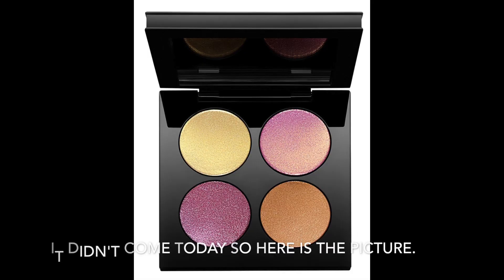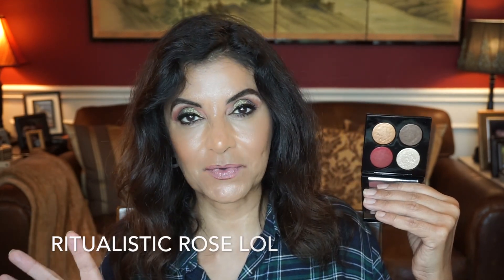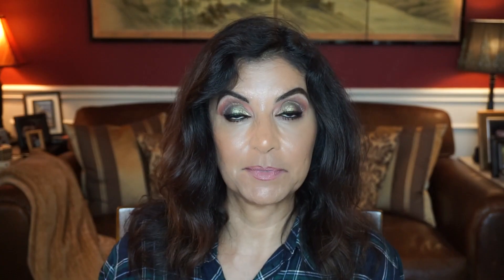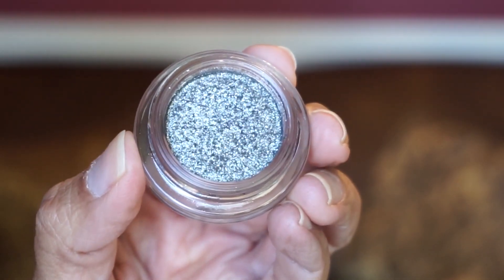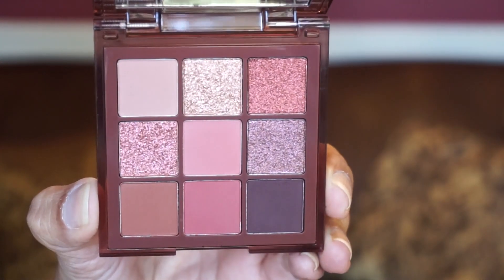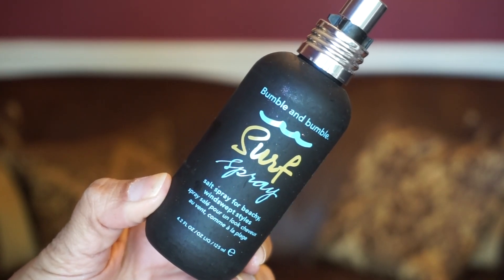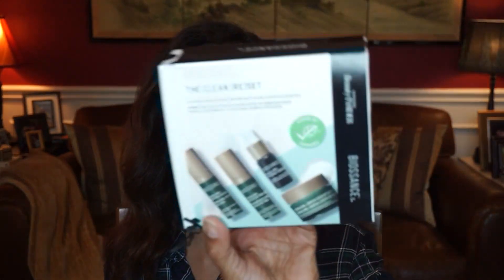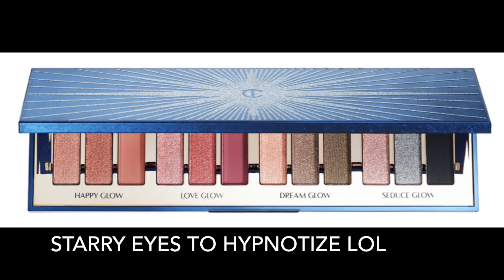Sephora Holiday Bonus Sale 2019 Haul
Hi everyone!  Did some shopping during the Sephora Holiday Bonus Sale 2019.  One item didn't some in in time for this video but did put a picture instead of a video of the PM Blitz Astral Quad Ritualistic Rose.   Enjoy!!

Sephora Holiday Bonus Sale dates and tiers:

CODE FOR ALL: HOLIDAYSAVE
unlimited in store and online

Products mentioned:
PM Blitz Astral Quad Nocturnal Nirvana
PM Blitz Astral Quad Iconic Illuminations (Sold out in Sephora)
PM Blitz Astral Quad Ritualistic Rose
PM MatteTrance Lipstick Christy
Hourglass High Shine Lipgloss Horizon
MJ See-quins Glam Glitter Eyeshadow Smash Glitz
MJ See-quins Glam Glitter Eyeshadow Pop Rox
MJ See-quins Glam Glitter Eyeshadow Glitter Rock
Huda Beauty Nude Obsessions Light
Huda Beauty Nude Obsessions Rich
Clinique Blush Pop Pink Honey Pop
Clinique Blush Pop Black Honey Pop
Bumble of Bumble Surf Spray
Mario Bedescu Rose Water
The Ordinary Caffeine Solution
Sephora Favorites Skincare's Next Big Thing
Fresh Minty Magic set
Lancome Big Volume Lash Trio set
Tatcha Treasures for Poreless Skin